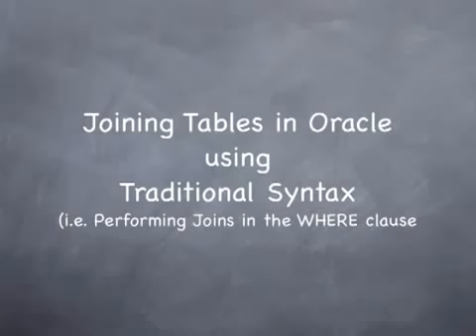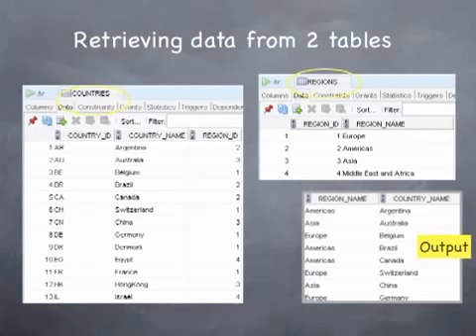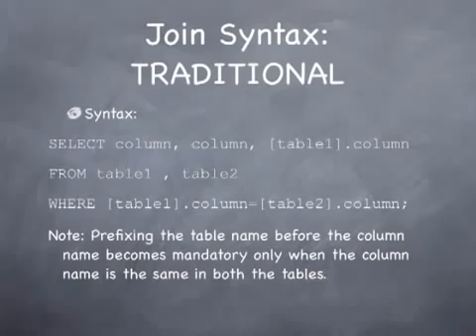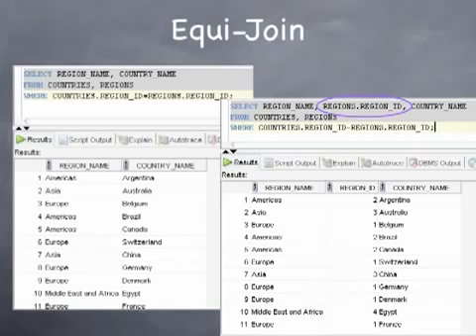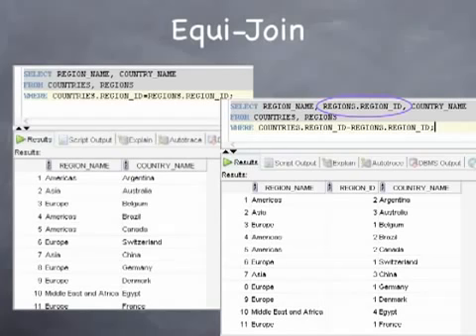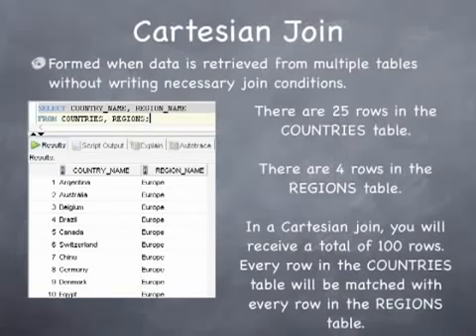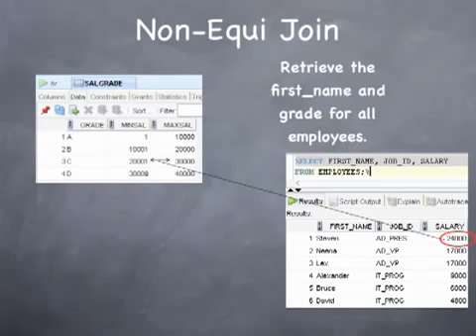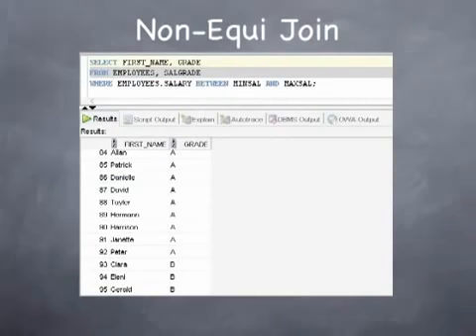Oracle SQL Joining Tables Theory Part 1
Oracle Tutorials